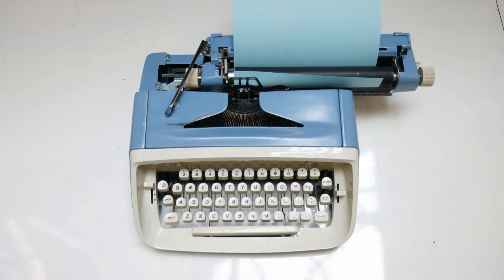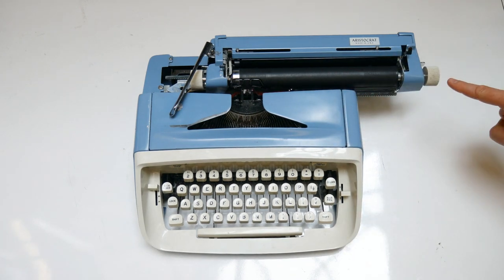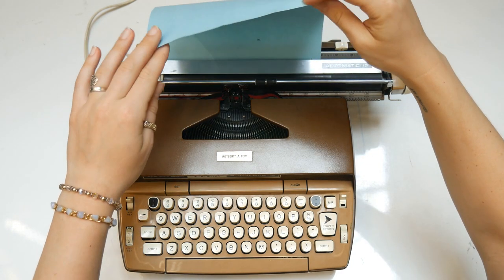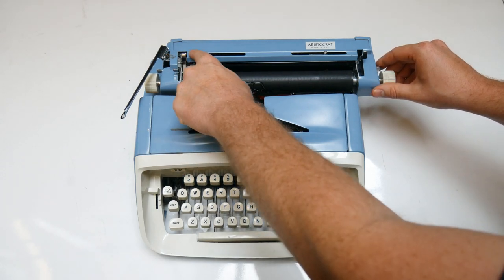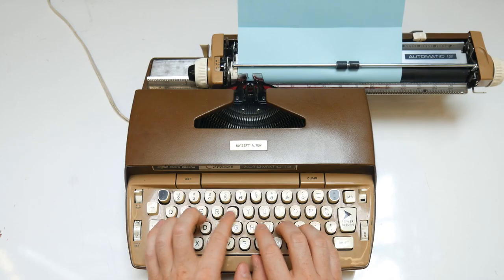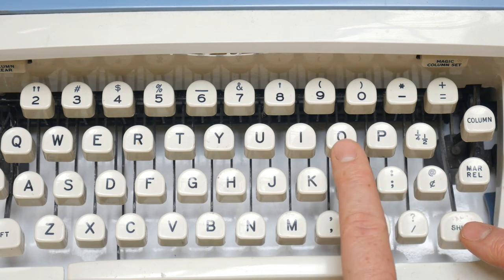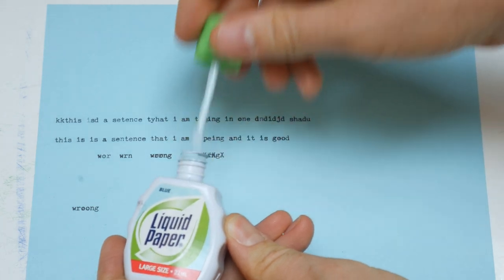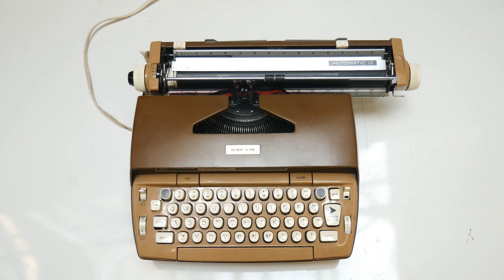Get Started | Typewriters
Want to get started using one of the manual or electric typewriters in C4C: The Workshop? We've got you covered with everything from how to load and line up paper to why (and what to do when) your keyboard is "missing" a 1 and what's up with ASCII art.